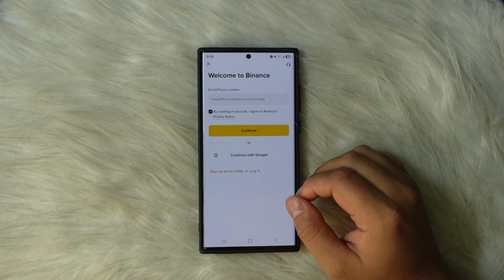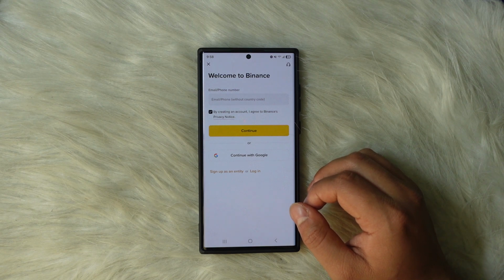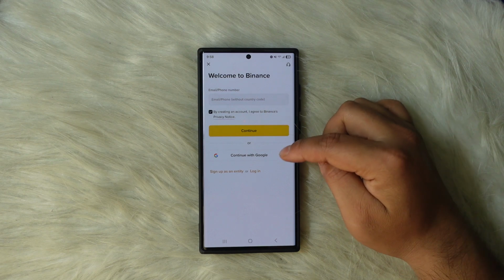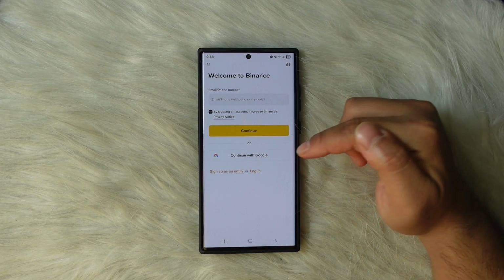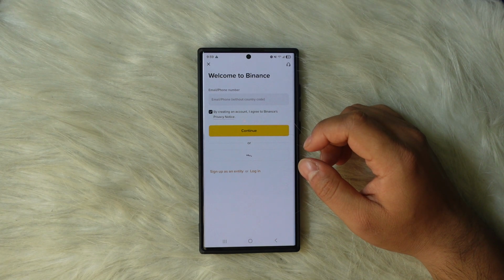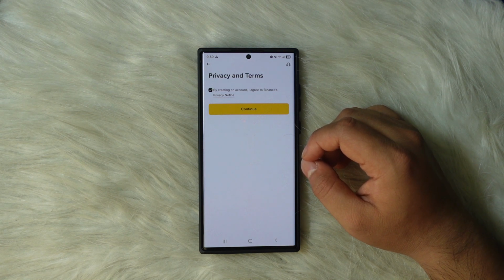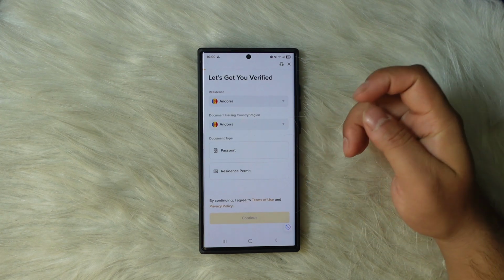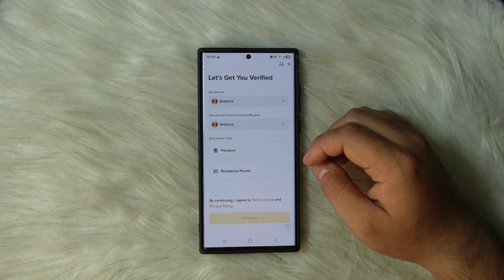How to Create Binance Account for Beginners 2026 !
In this video, I show you exactly how to create a Binance account if you are a first time user. Binance is one of the largest cryptocurrency exchanges in the world, and setting up an account is free and straightforward. You can either use the Binance website on your computer or download the official Binance mobile app from the Google Play Store or Apple App Store. Before you begin, make sure you have a valid government issued ID such as a passport, national ID card, or driver's license ready because Binance requires identity verification known as KYC.

After downloading and opening the Binance app, you will be taken to the signup screen. You have several options to create your account. Alternatively, you can tap on the Continue with Google option to use your existing Google account for a faster signup process. Choose the method that feels most comfortable for you.

Once your email or phone number is verified, Binance will prompt you to complete the identity verification or KYC process. This is a mandatory step for most countries and is required before you can deposit, trade, or withdraw funds. You will need to upload a clear photo of your government issued ID, take a live selfie for facial recognition, and in some cases provide proof of address. The verification process typically takes anywhere from a few minutes to a few hours depending on volume.

After your documents are submitted and approved, your Binance account will be fully created and verified. You can now deposit funds, buy and sell cryptocurrency, and withdraw to external wallets. Without completing KYC, your account will have very limited functionality. That is the complete beginner friendly process to create a Binance account. I do hope this guide was helpful to you.